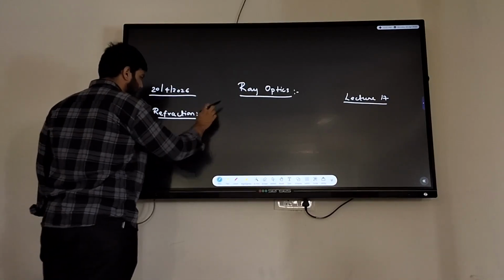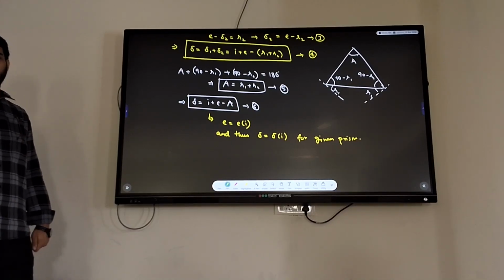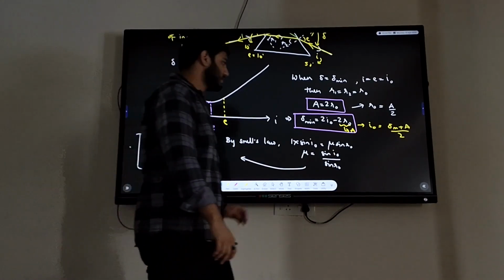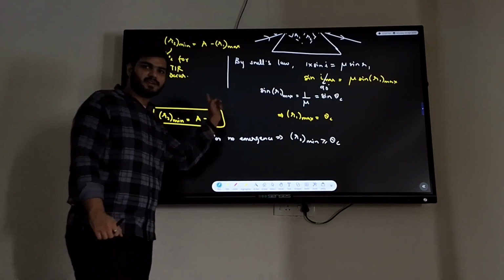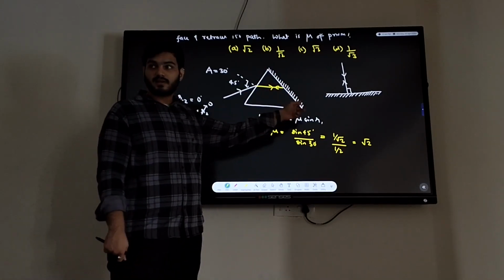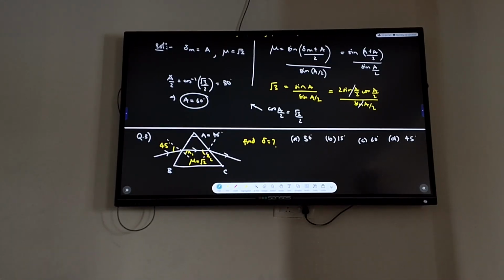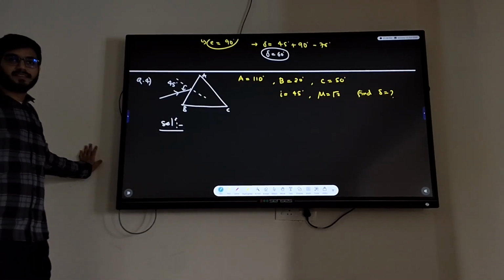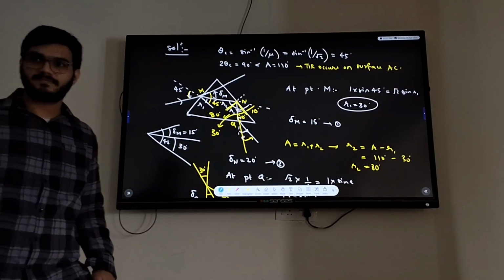Ray Optics - Lec 17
Topics Discussed:

Prism Discussion :

- Derivation of angle of minimum deviation
- Condition of no emergence
- Problems on prism and angle of minimum deviation